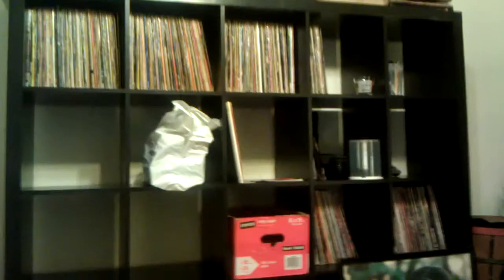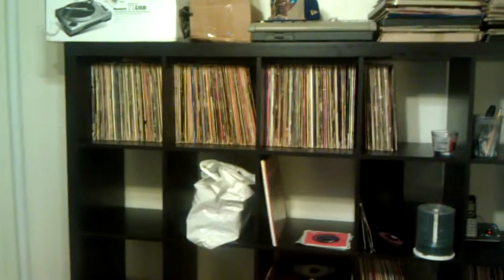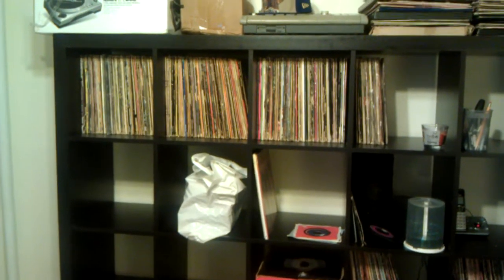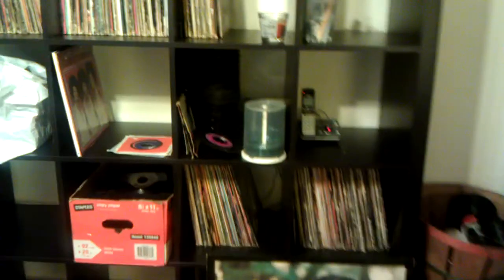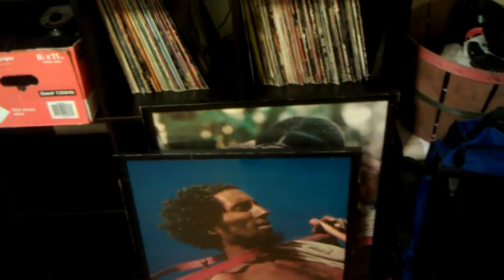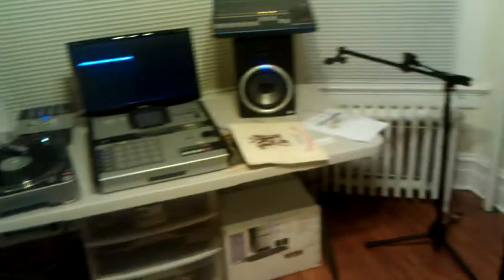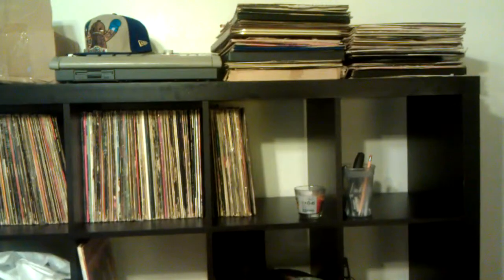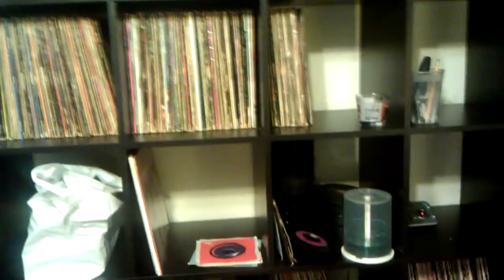Ikea bookcase for vinyl records B JUELZ